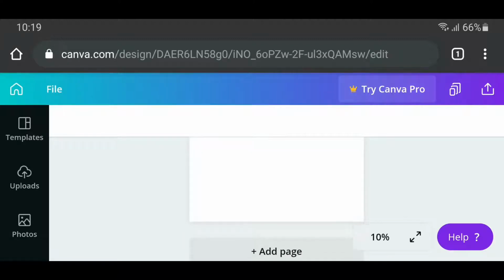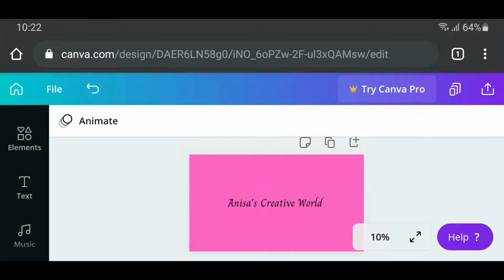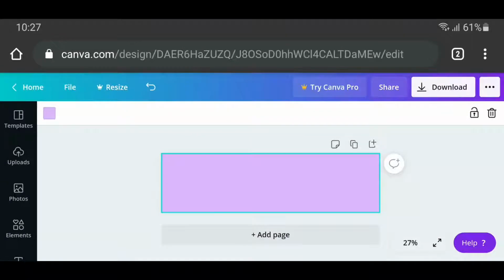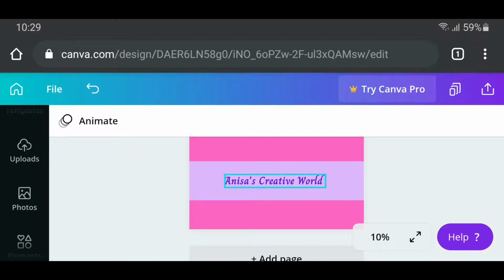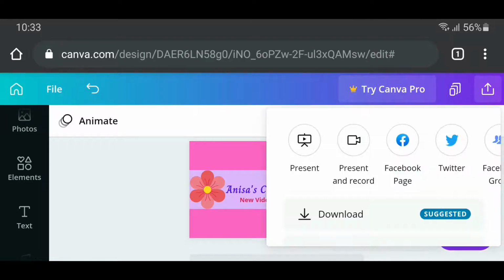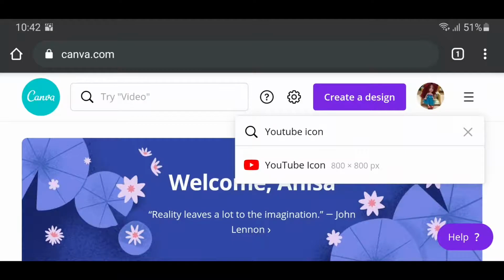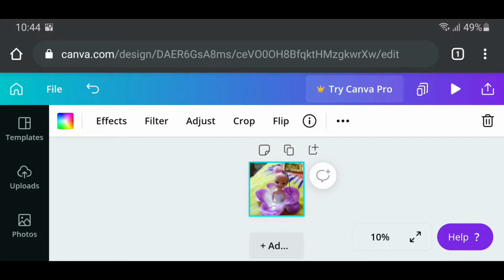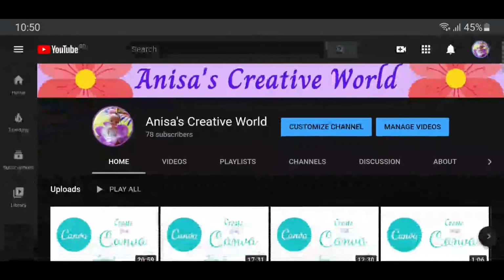How to make a Youtube channel Art and a Youtube Icon using Canva | Create with Canva | Lesson 4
Hey Everyone,
Welcome to The Lesson 4 of Create with Canva. In Today's lesson I will show you how to create a Youtube Channel Art and a Youtube Icon with Canva. Hopefully, This course will help you.
Your Homework for Today : Create a Channel Banner with Canva for your channel and Comment down below Your Channel Name and Link So that I can see and Subscribe to your channel and tell you how beautiful is your Channel Art.

And I will see you in my next Lesson,
Bye.